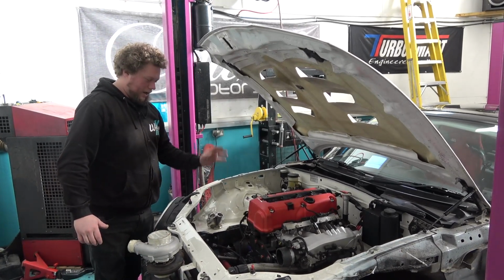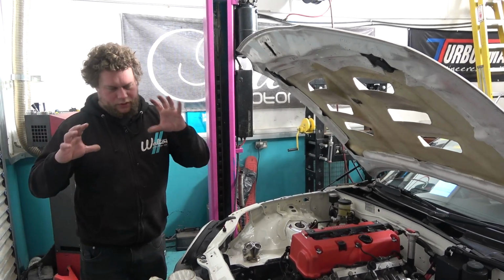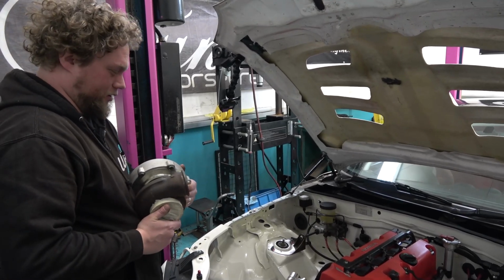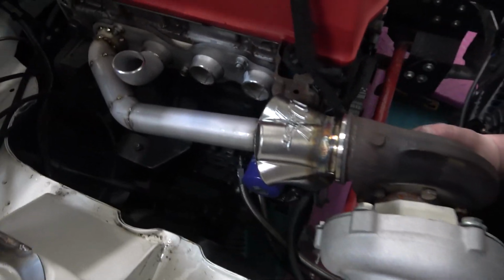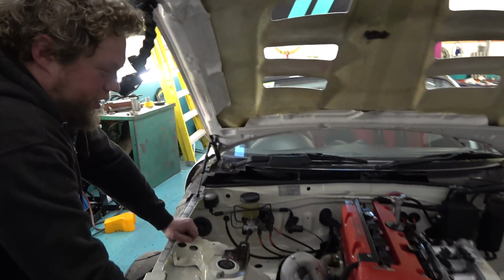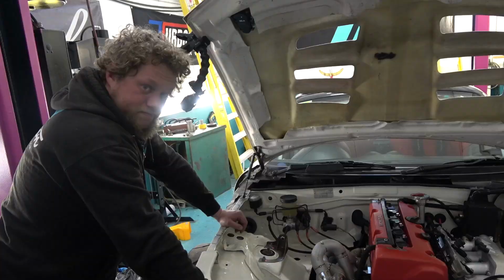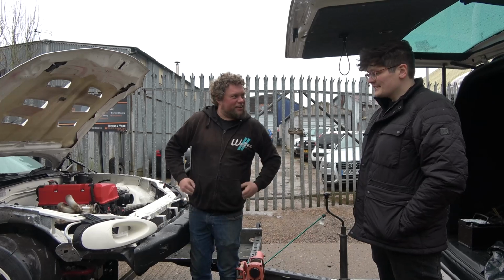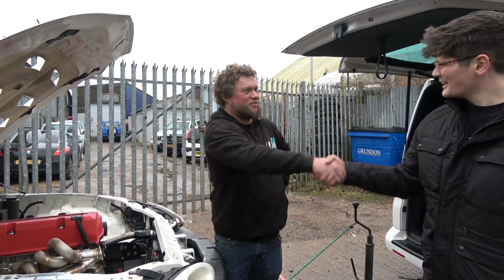K20 Powered MX5 Gets a new Manifold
MX5 plus a K20 engine in Right-hand drive makes for a tricky exhaust routing, so we made a forward mount manifold to suit this one.